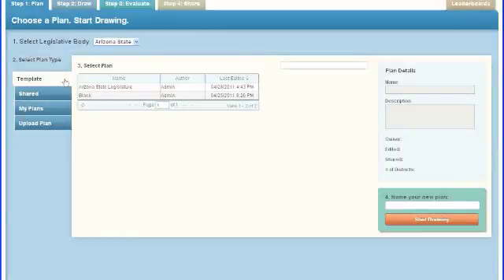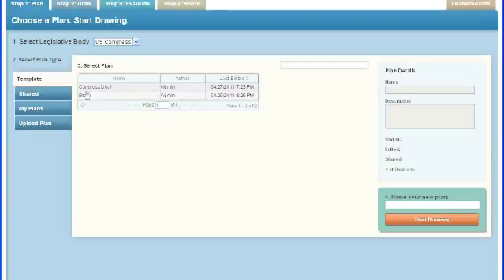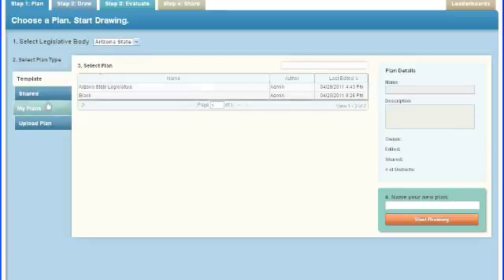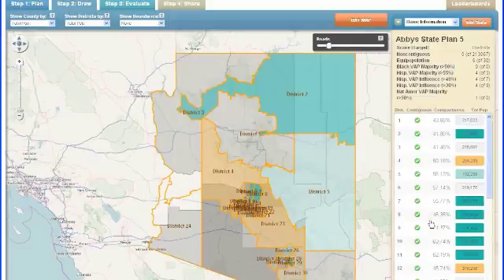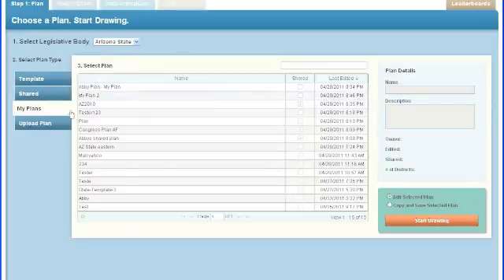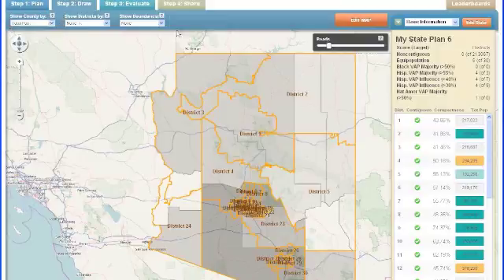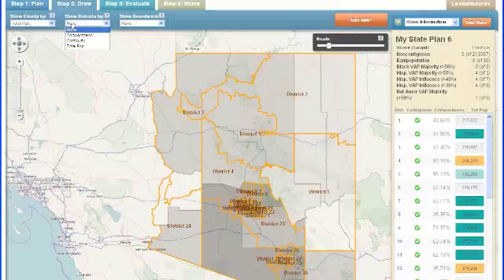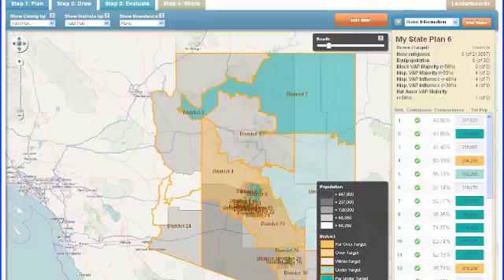Redistrict Arizona Webinar, Part 2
This is part 2 of a one-hour webinar will teach you how to create a profile, build maps and share those maps with other users of Redistrict Arizona. For Frequently Asked Questions and further instructions Redistrict Arizona is free to the public, but not free to build or maintain. Please help us maintain this valuable tool with your tax deductible donation